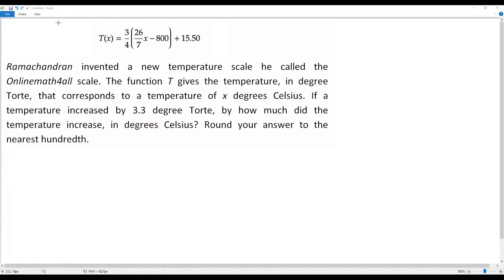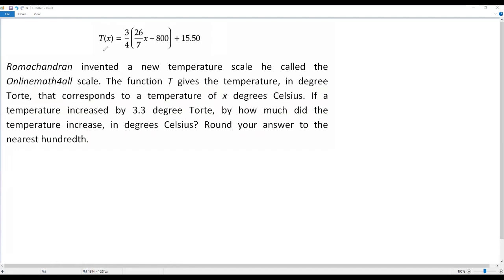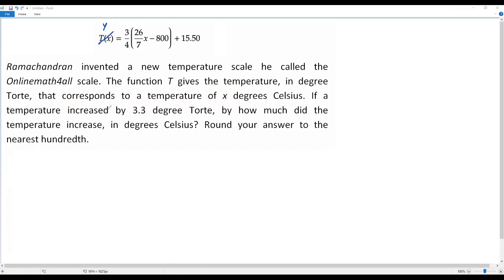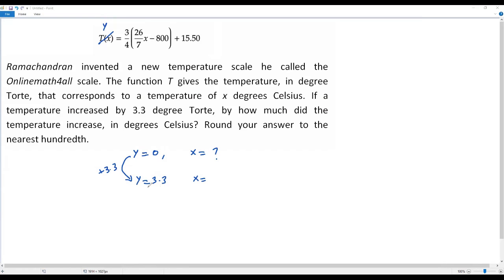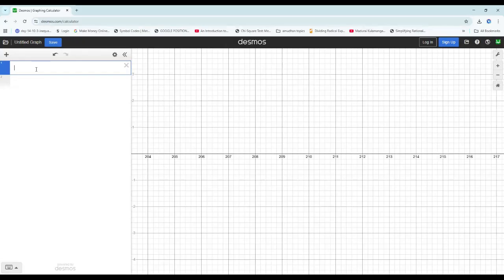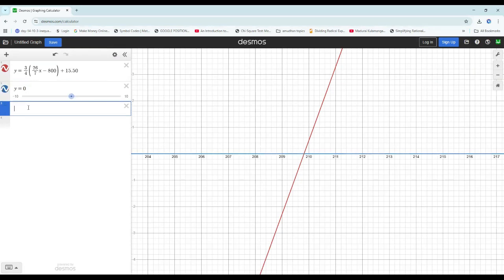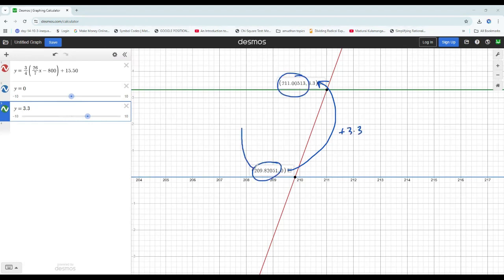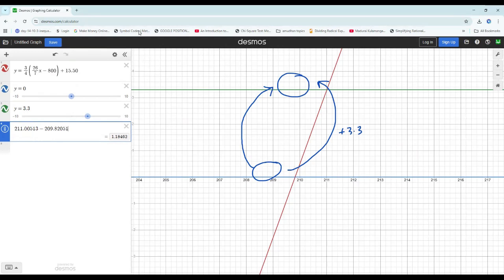SAT Math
T(x) = (3/4)(26x/7 - 800) + 15.50

Ramachandran invented a new temperature scale he called the Onlinemath4all scale. The function T gives the temperature, in degree Torte, that corresponds to a temperature of x degrees Celsius. If a temperature increased by 3.3 degree Torte, by how much did the temperature increase, in degrees Celsius? Round your answer to the nearest hundredth.